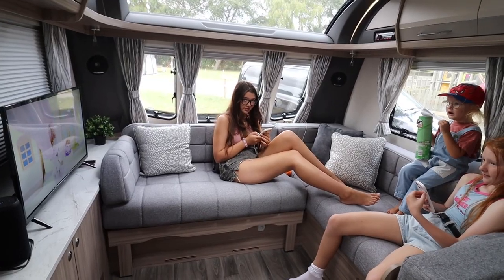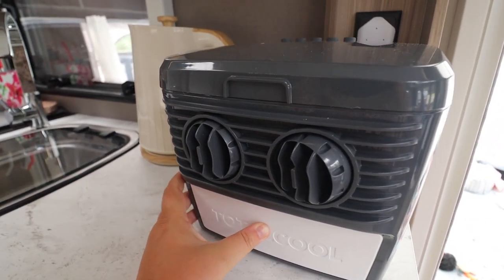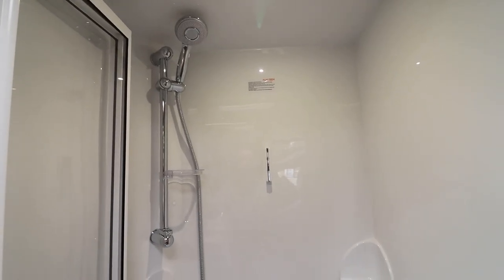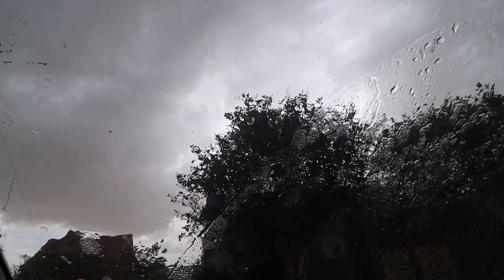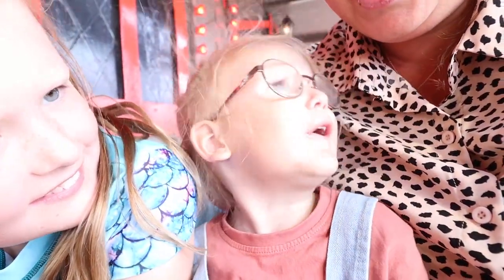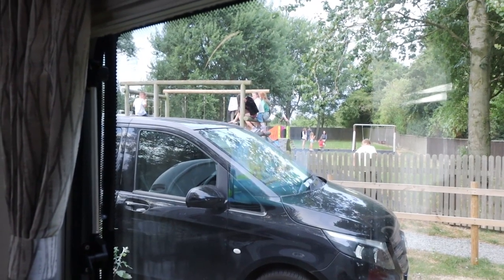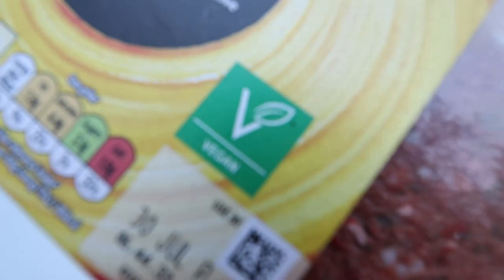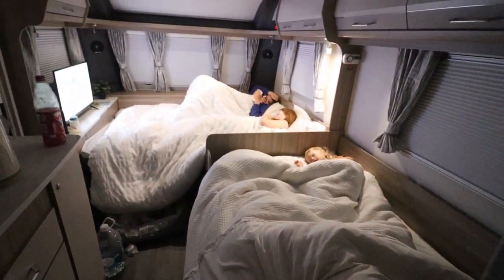THE RIDE THAT NEARLY KILLED ME! (INSTANT REGRET!)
Thank you so much to Hello Fresh for sponsoring a portion of todays video. to get 50% off on your first HelloFresh box and 35% off on your next three boxes with my code THEINGHAMFAMILY 💚🥑

I instantly regretted putting myself on this theme park ride today. I thought I was going to die!!

Rainbow nuts & bolts
Grocery Food Set
Hide & Seek Eggs
Leapfrog Kettle Set
Leapfrog Picnic Basket
Leapfrog Cooker
Bright Starts Balls
Jolly Baby Book

We are Dad (Chris), Mum (Sarah), Isabelle (aged 16), Esmé (aged 13), Isla (aged 10), Jace (aged 3), Mila (aged 10 months) and Prinny our little Poochon Pup. We are a family that is all about home school and travelling the world making memories! Based in the north of England, UK! Travel is our passion and after years of International plane travel we self converted a Mercedes Sprinter van in 2021. Now we now live for our vanlife adventures!

What we use to make these videos:

Sarah’s camera
Chris’s camera
Main vlogging lens
Second low light vlogging lens
Main zoom lens
Ultra wide angle lens
GoPro water action camera
Main Drone
Second Drone
Main tripod
Hand held tripod
Second hand held tripod
Hand held phone camera gimbal
Main camera gimbal
Airplane window suction camera mount
GoPro handle tripod
GoPro 360 camera selfie stick
Camera Memory card
External storage for footage
Mac book